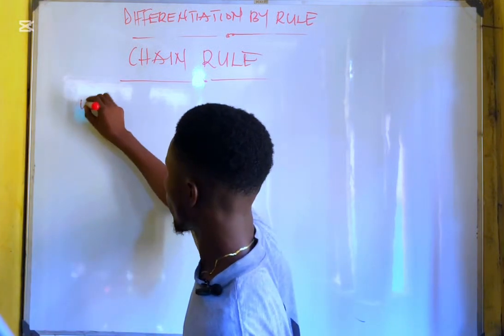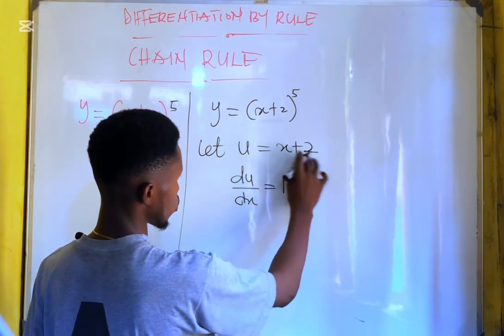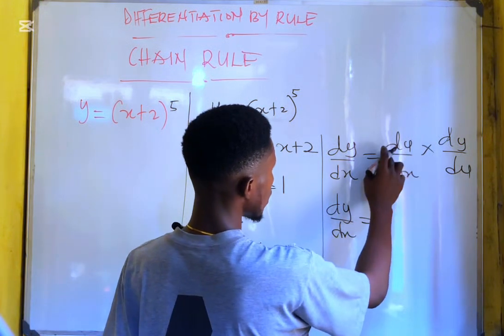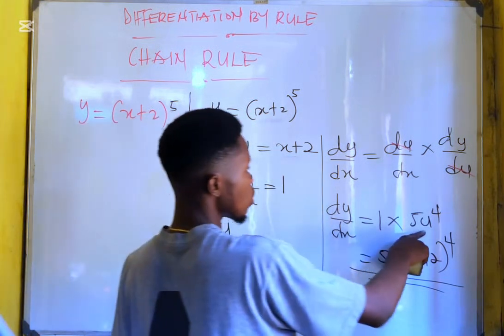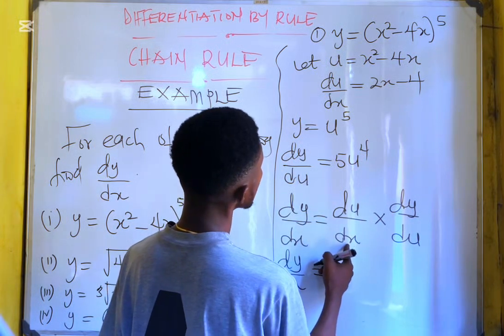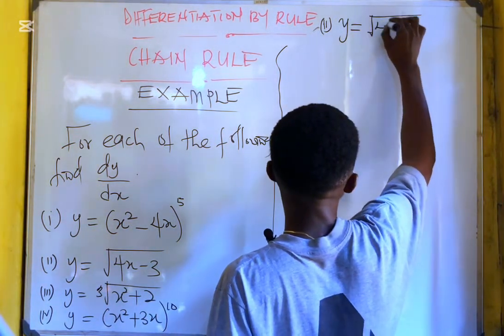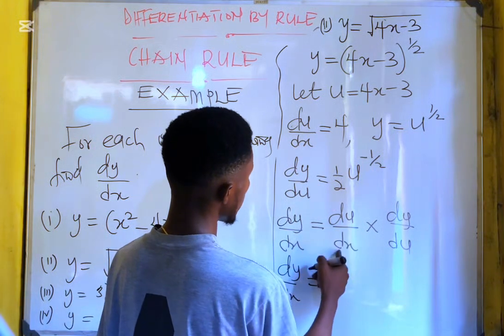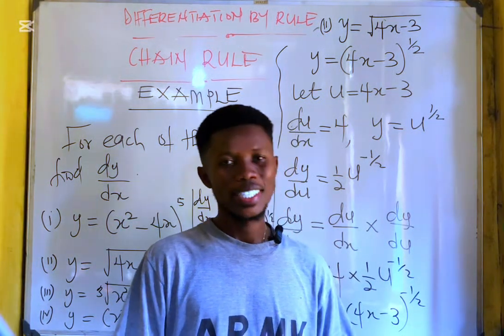Chain rule of differentiation